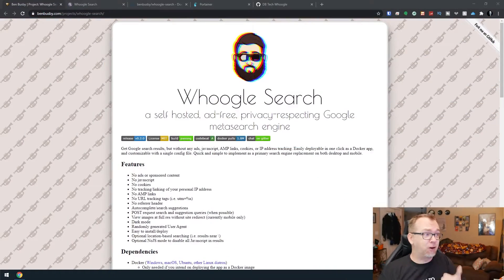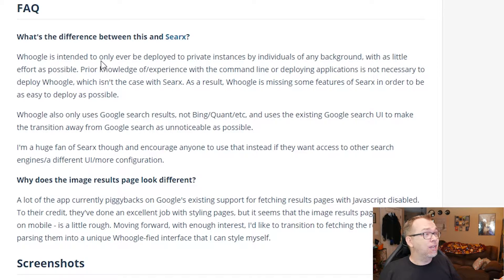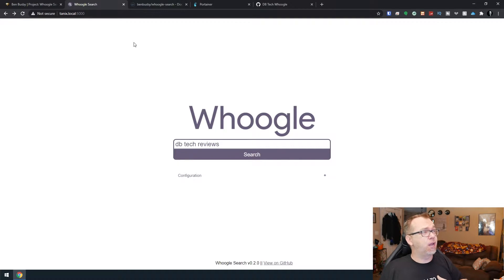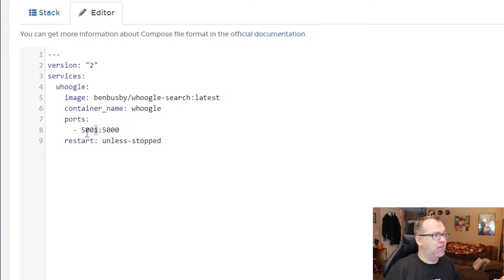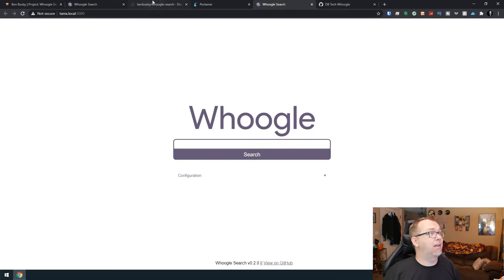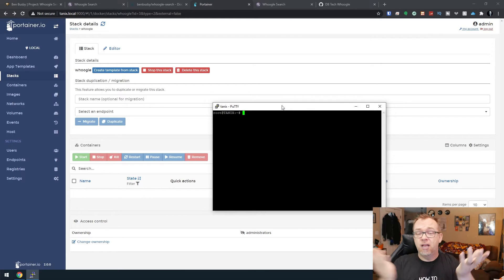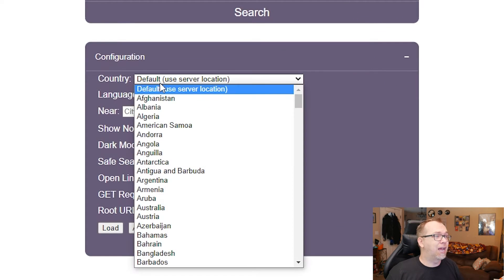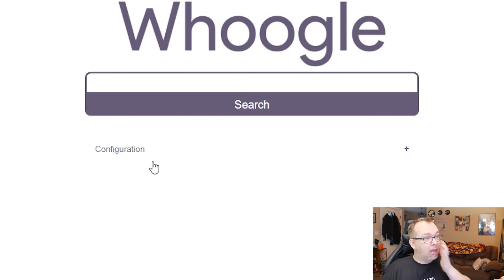Whoogle Installed on Docker - Your Own Private Google Search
In our continuing effort to de-Google our lives, we're going to take a look at hosting our own search engine to replace Google for our home use. We're going to install Whoogle on Docker.

"Get Google search results, but without any ads, javascript, AMP links, cookies, or IP address tracking. Easily deployable in one click as a Docker app, and customizable with a single config file. Quick and simple to implement as a primary search engine replacement on both desktop and mobile." Source

We're actually going to take a look at 2 different ways to install Whoolge on Docker. The first method involves using a Portainer Stack. Since BenBusby doesn't provide a stack for us to use, I've created one.